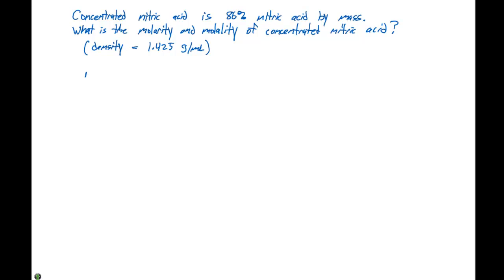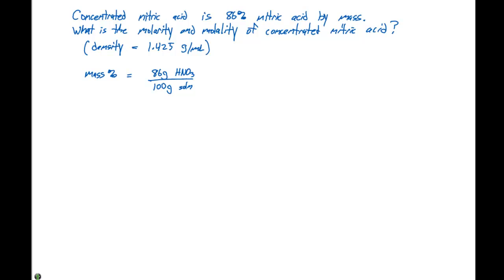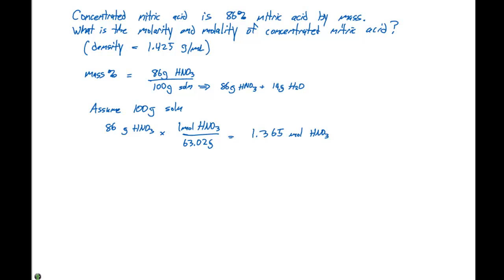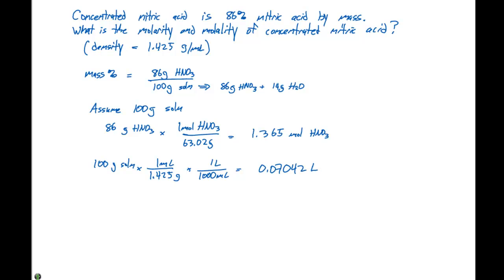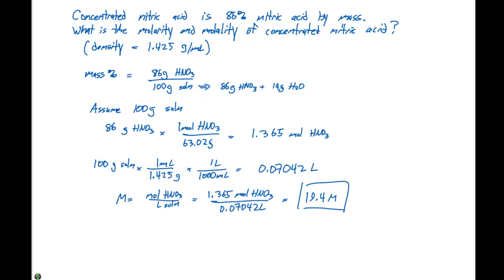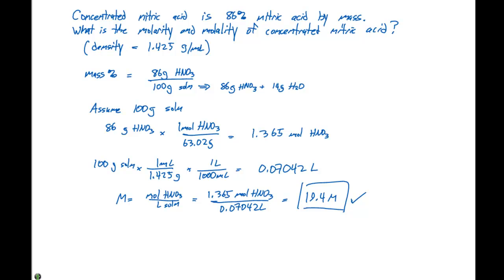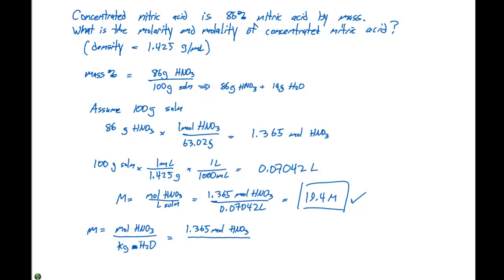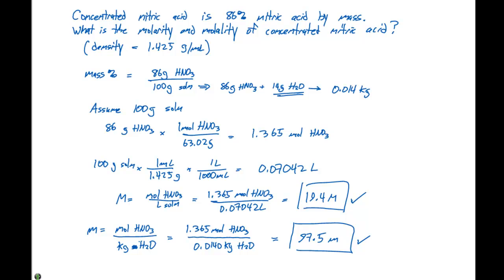13.4 Concentration Example Problem